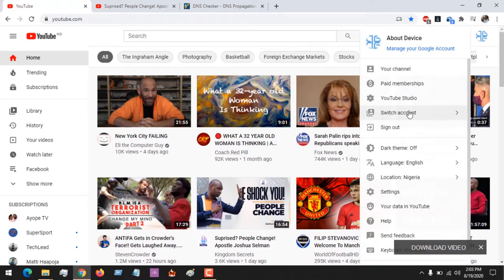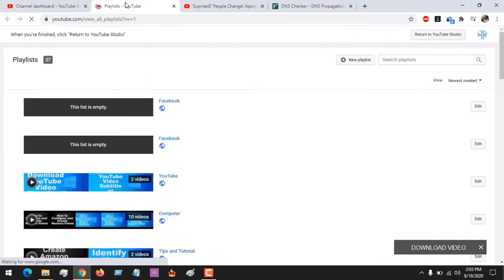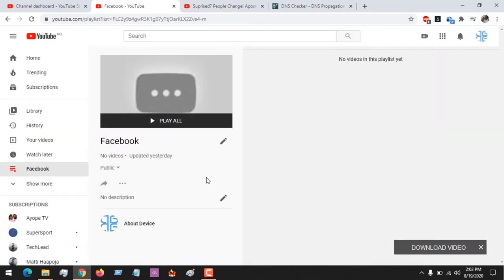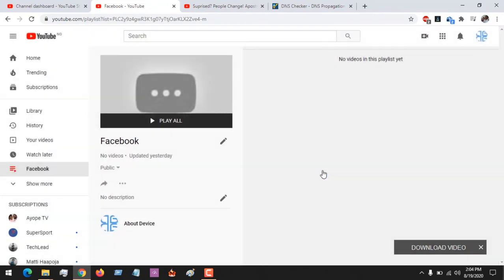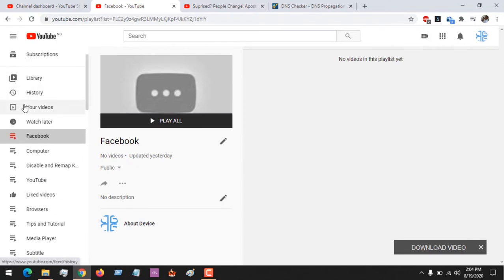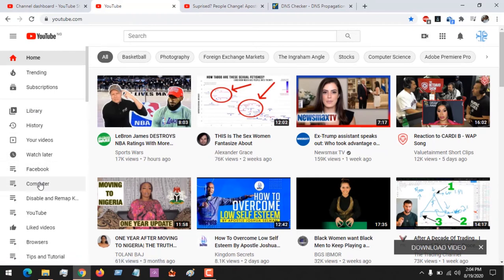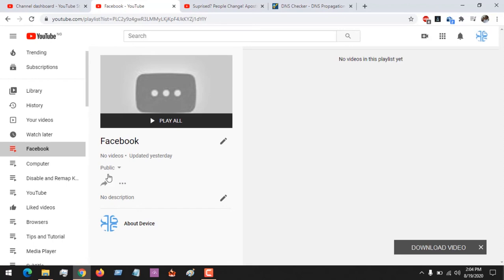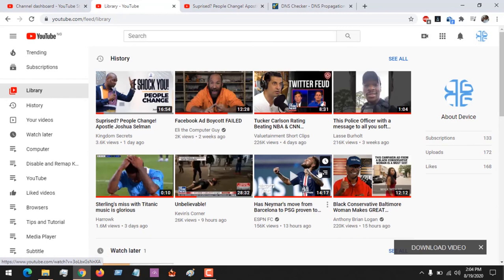How to Delete YouTube Playlist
How to Delete Playlist on YouTube

How to Delete Playlist on YouTube 2020
How to Delete Playlist on YouTube on Windows 10, Windows 7, Windows 8

How to Delete Playlist on YouTube on Google Chrome, Mozilla Firefox, Safari, Microsoft Edge, UC Browser, UC Mini, Internet Explorer, Opera, Vivaldi